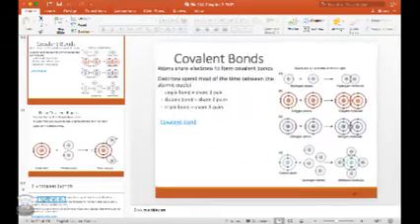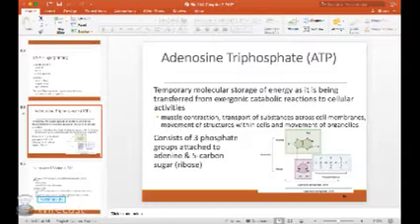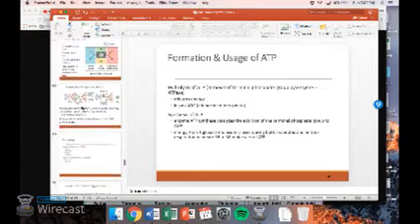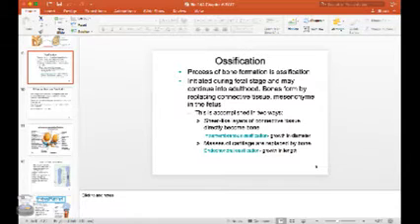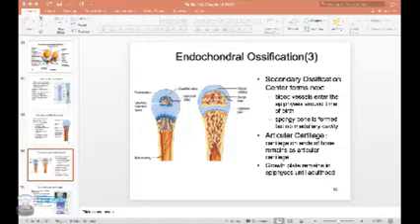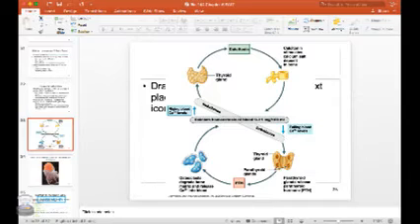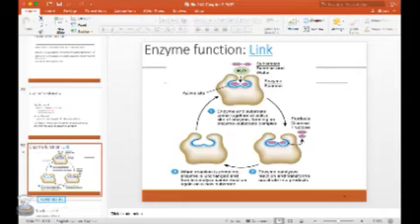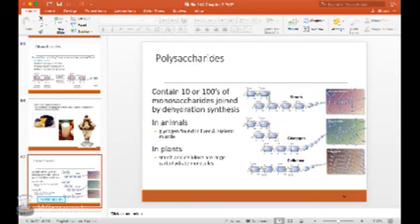BIO 107 Review Sessions